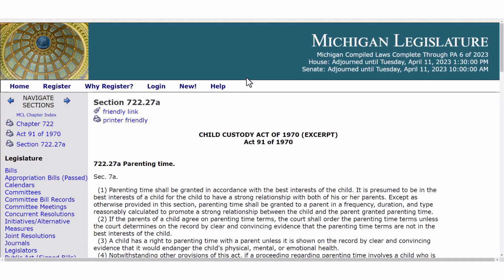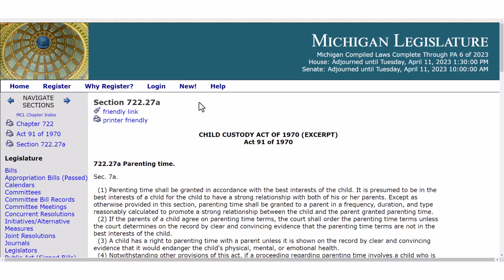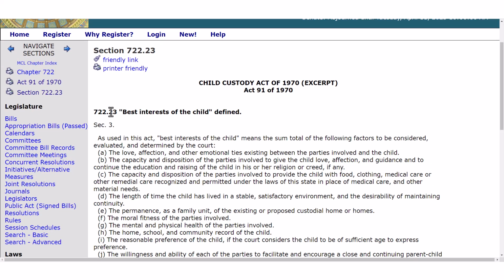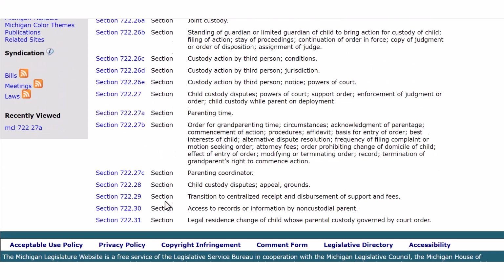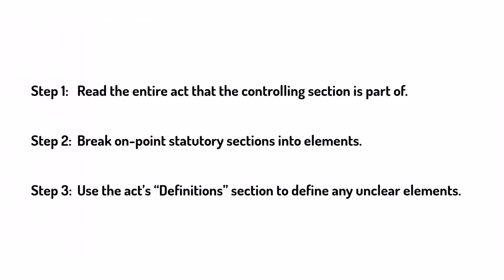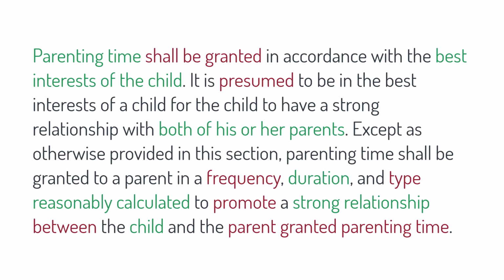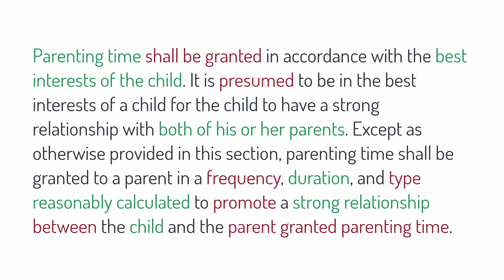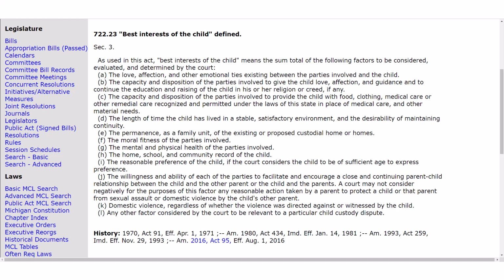Practice 3.4 Analyze Codified Law